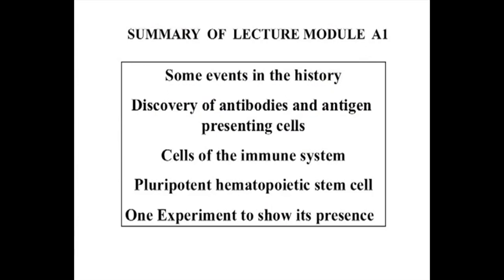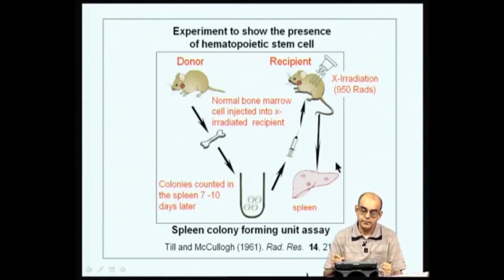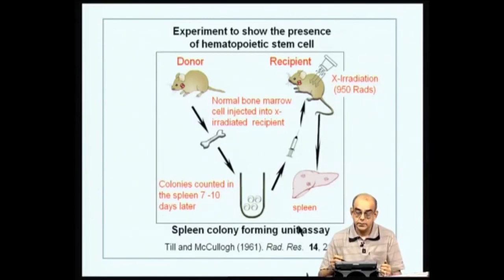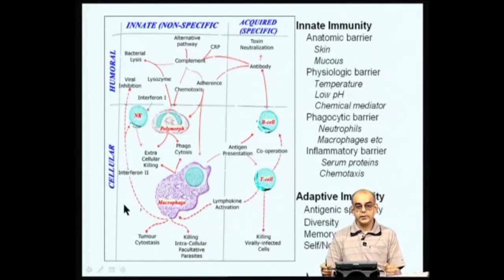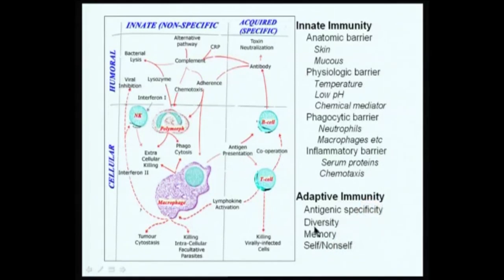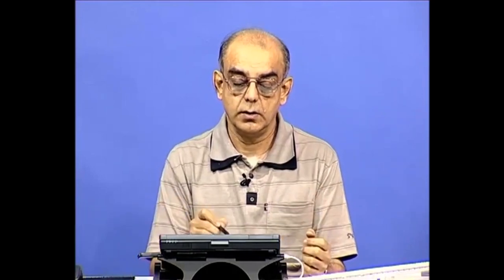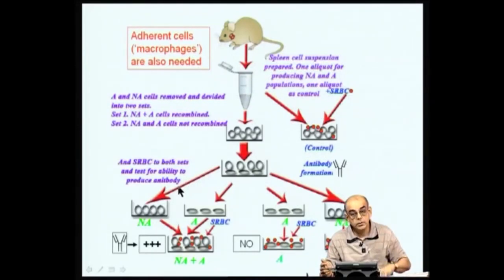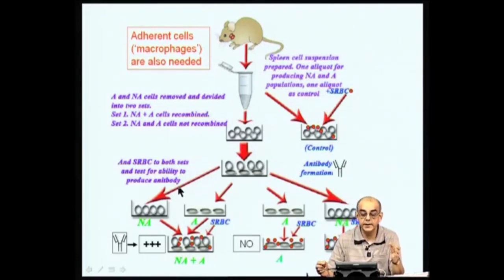Cells and Organs of the immune system – Part 1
Subject : Chemistry
Course name : Essentials in Immunolgy